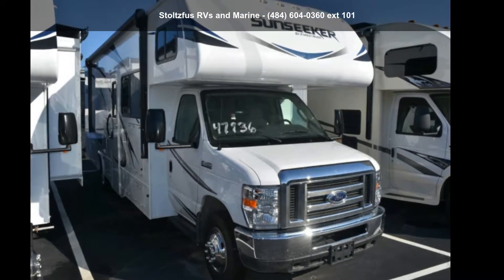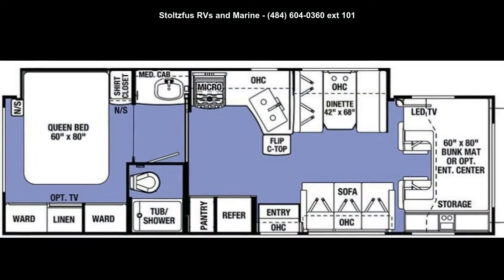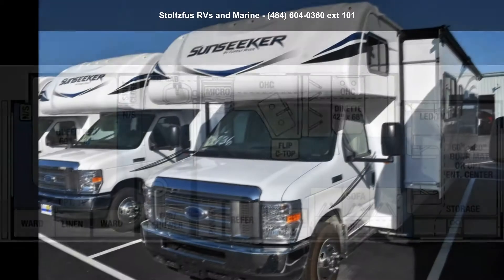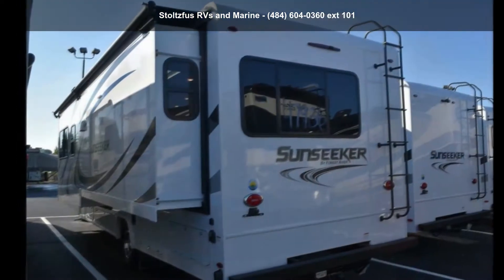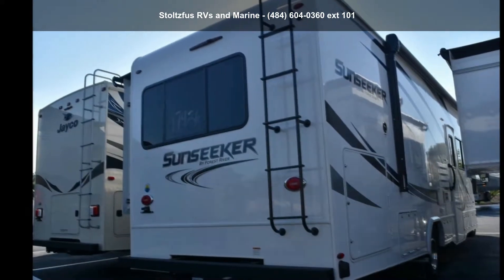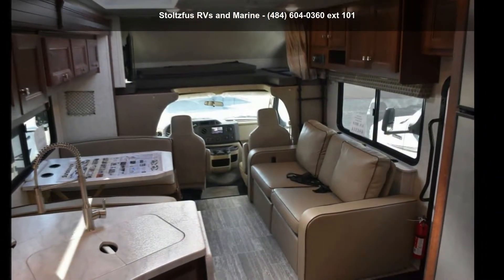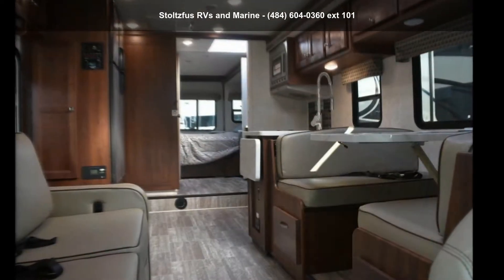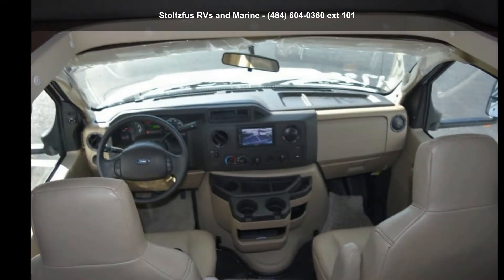2019 Forest River Sunseeker 3050SF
Accessories: Khaki Interior|Premium Camping Package|15K BTU A/C w/Heat Pump|Roof Mounted Solar 12V Charging System|12 Cu Ft Refer w/Ice Maker|32 in. Outside TV |Power Driver Seat|Arctic Package|Convection Microwave |Automatic Leveling Jacks